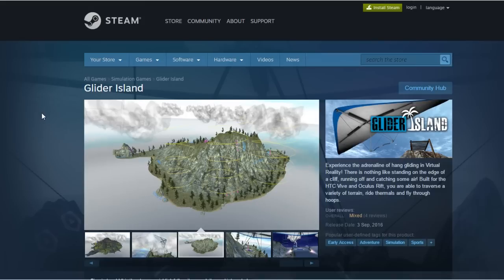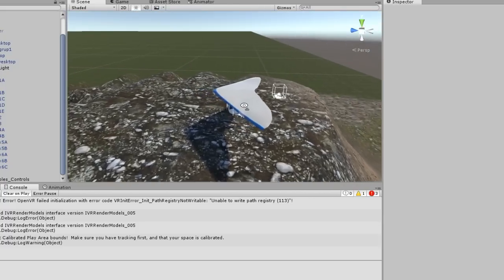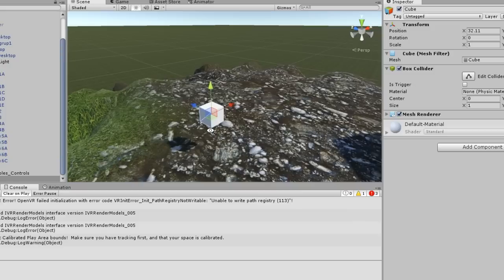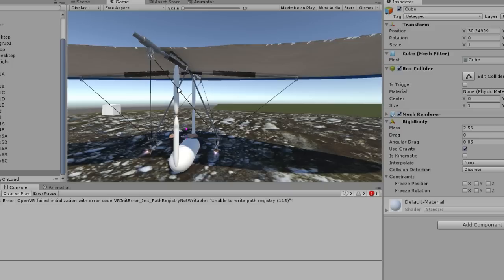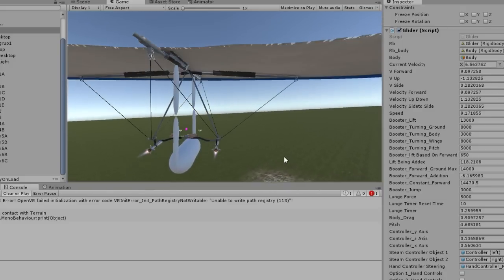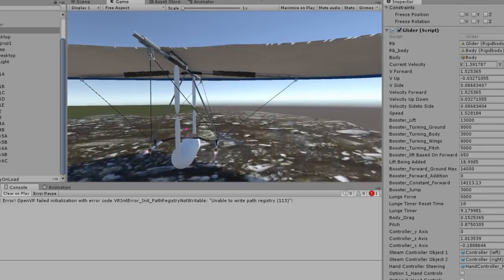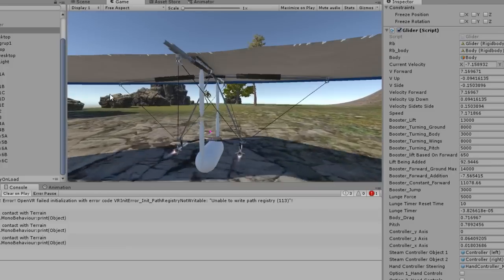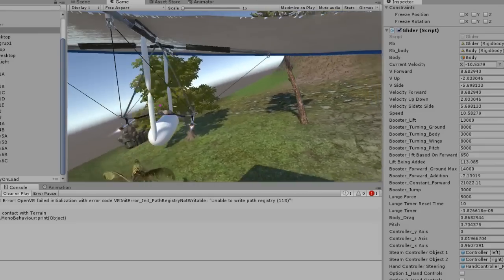Glider Sim: Advanced Unity Flight Physics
Developer Diary showing updates to the flight physics in Glider Island. You can find the game and give feedback